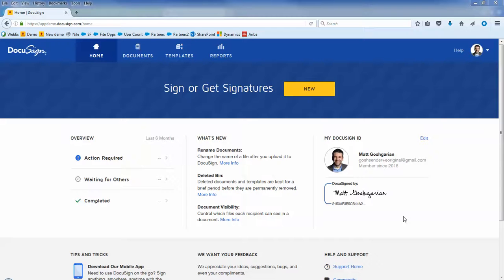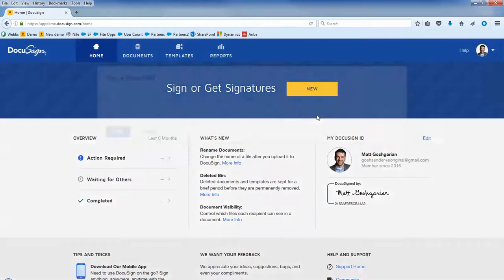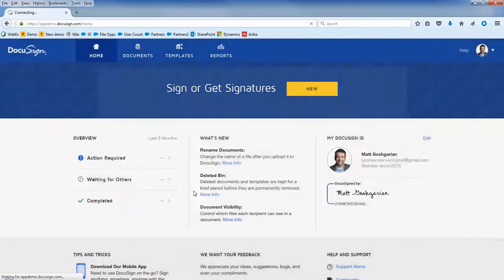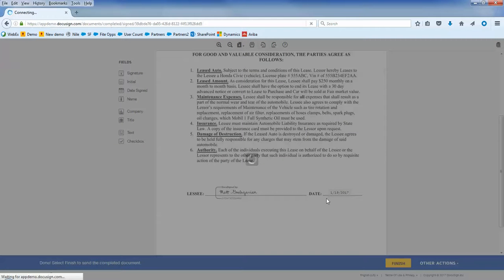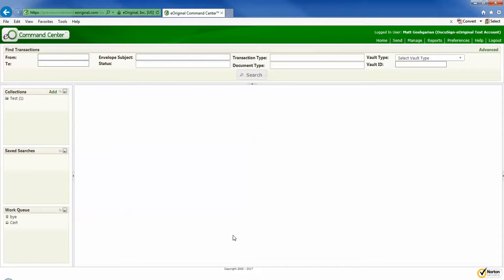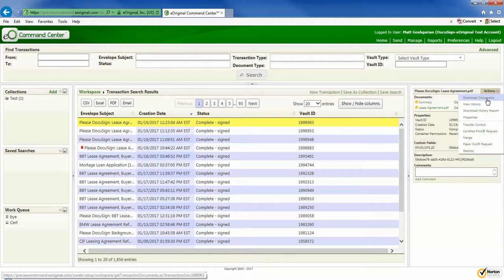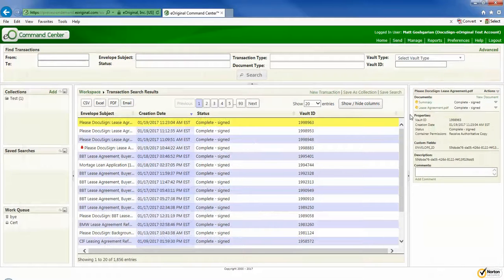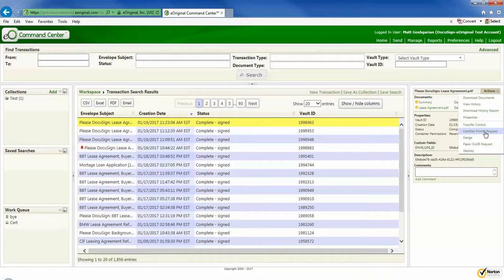DocuSign and eOriginal Overview